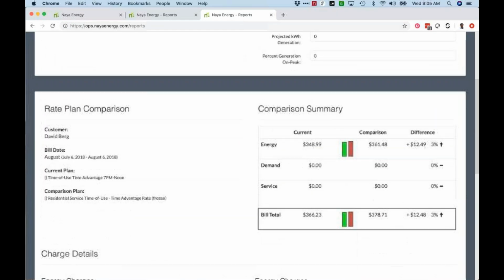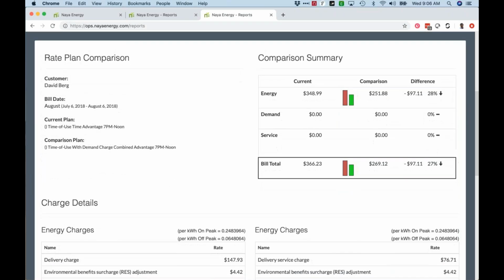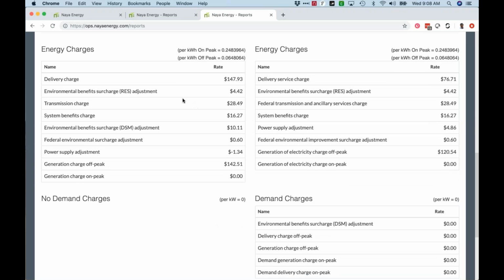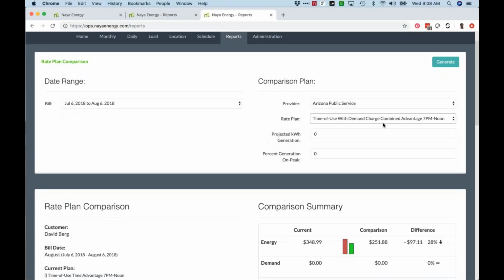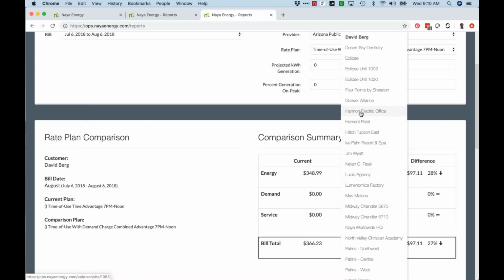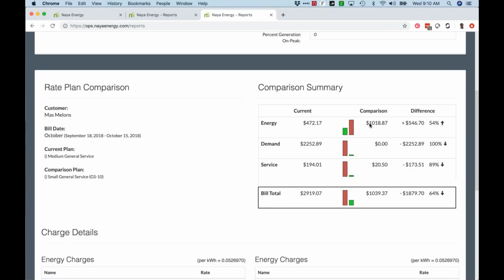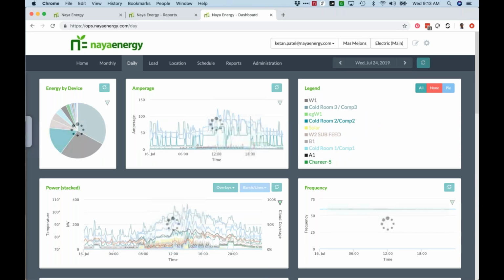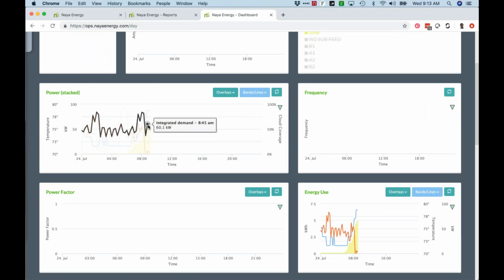SunCrew Predictive Analytics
This is a 9 minute peak behind the curtain of a much longer webinar with a group of energy professionals and you can hear their excitement regarding the tool we now have with SunCrew. It gets techy, so if this does not inspire you, don't worry about it. I think it is fascinating, but the customer simply gets a red, green or yellow alert with simple action steps. We can also control devices automatically if we want, but we have found involving the customer works best with simple action steps.

This is the first energy management software that uses a patented layering technology so we can overlay the energy production with the solar + the cloud cover + the heat index + the demand charges + the utility rates (and we can compare every utility in the country with the different rates. I takes us 24 hours to upload a new utility, so the database will grow as we do.

This is a powerful resource that is exclusive to SunCrew. Now you have the power to document savings.

Please don't contact NayaEnergy directly.